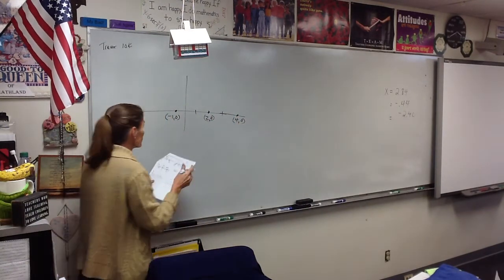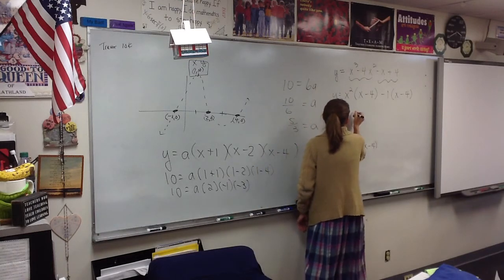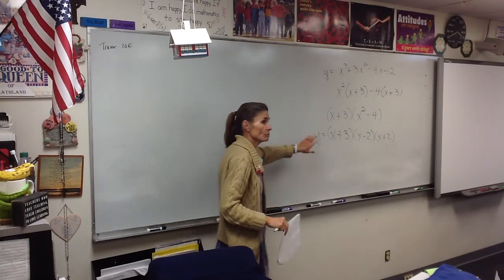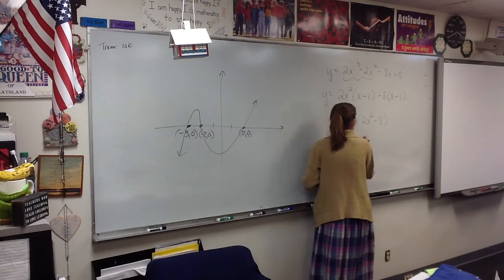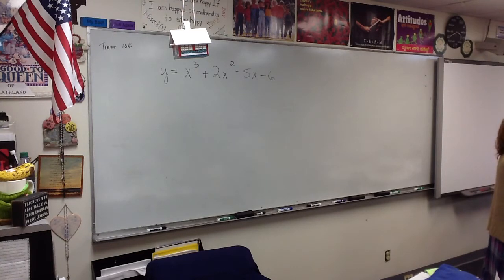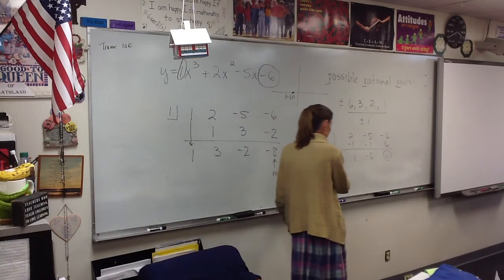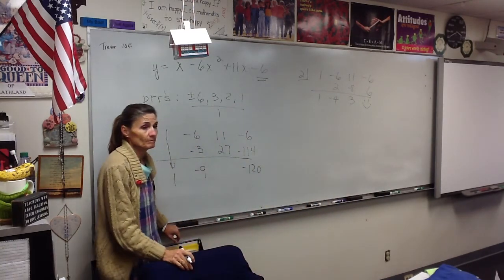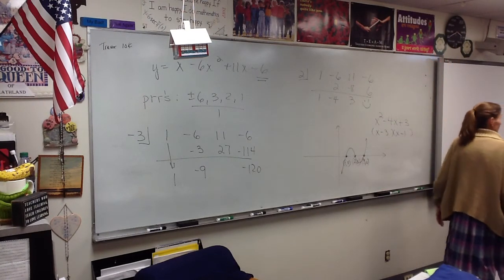Video 10-28-15 Precal C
2.3-2.4 Factoring and graphing polynomial functions (by grouping, by factor/remainder theorem)